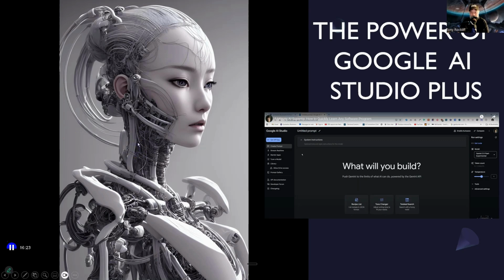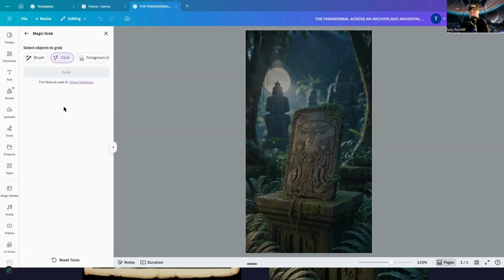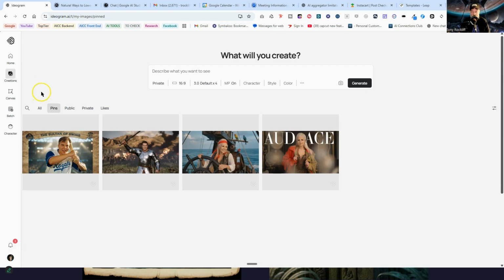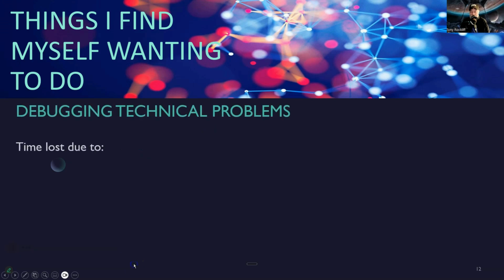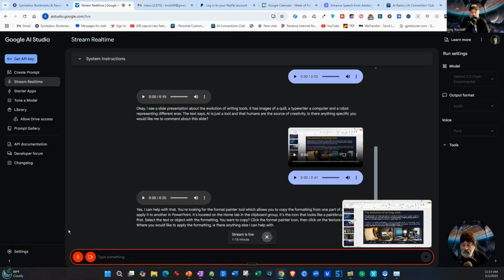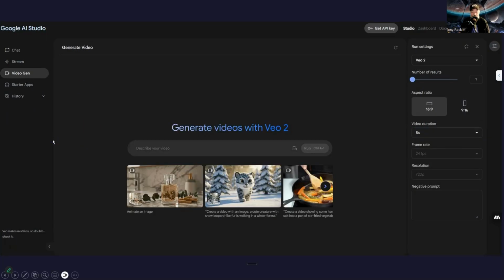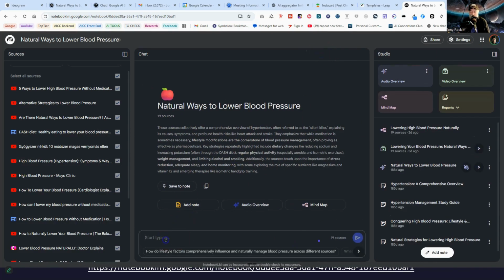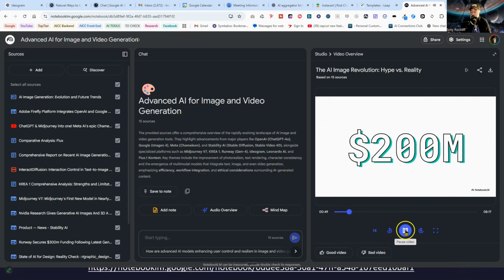AI Tools in Action: Canva, Ideogram, Google AI Studio & Notebook LM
In this session, we dove into some of the most powerful AI tools out there — and had a blast doing it!
Here’s what we covered:

Canva’s Magic Studio: Fix AI-generated text and enhance your visuals.

Ideogram: Create custom characters and tweak backgrounds with ease.

Google AI Studio: Debug, learn, and solve technical challenges faster.

Notebook LM: Summarize, organize, and turn research into FAQs & study guides.

We also talked video tools, privacy tips, and no-code software development — perfect for anyone looking to supercharge their AI workflow!

✨ This is part of Club Jam’s members-only training.
To get full access to AI training and live sessions, join the club